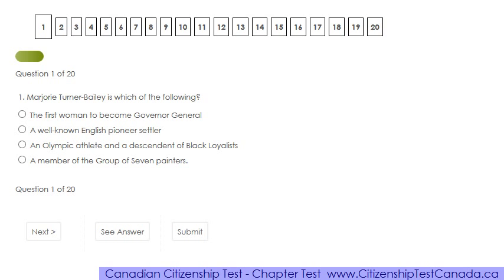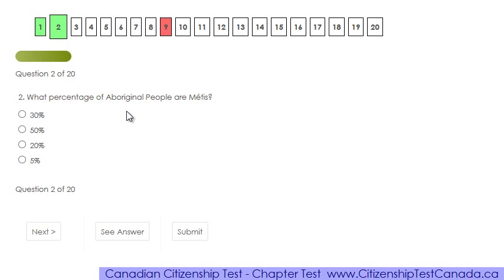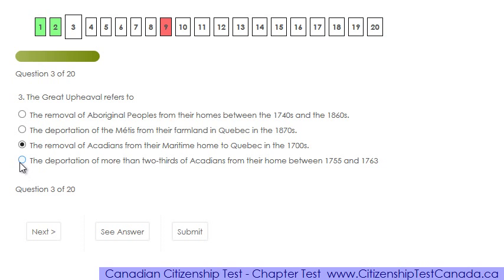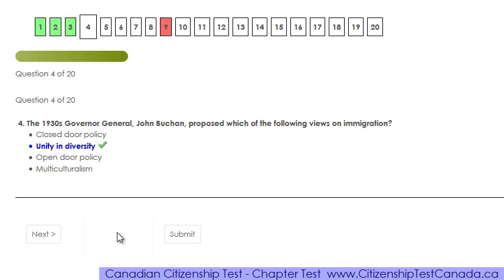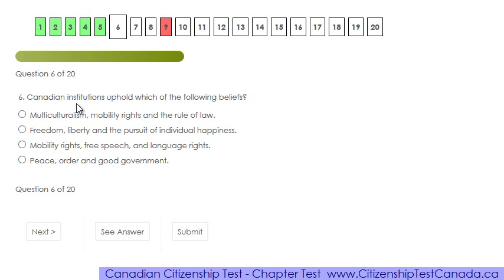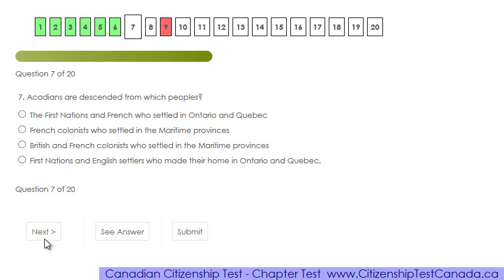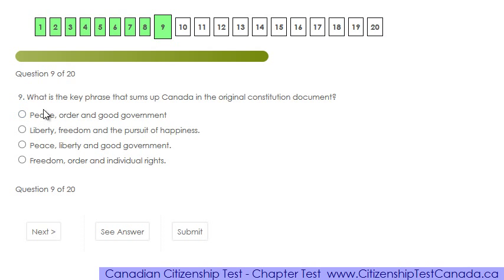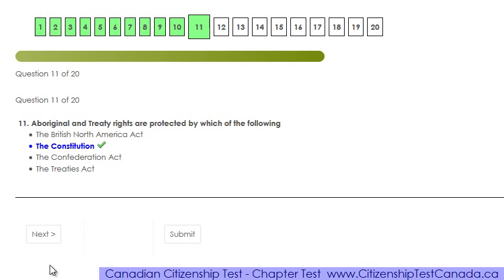Chapter Test Detailed Review #1- Citizenship Test Canada Help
- For online training and practice tests to help you pass the Canadian Citizenship Test. Biggest question database, and best price! This is part 1 of a detailed walkthrough for a 20-question chapter test (section 2: who we are).